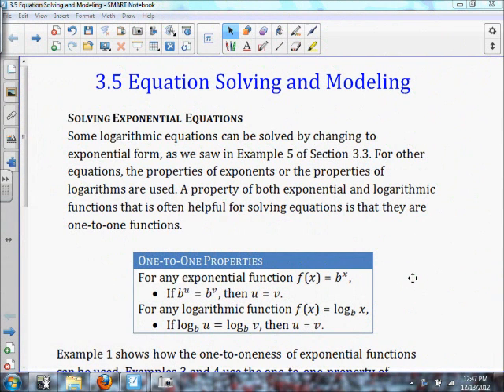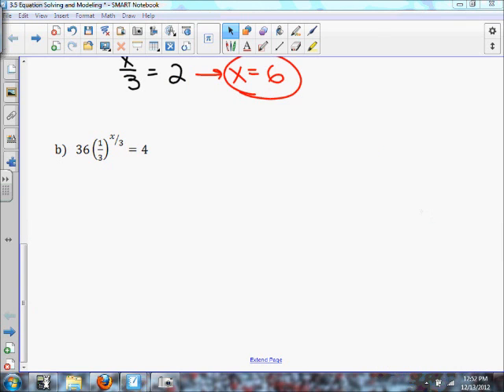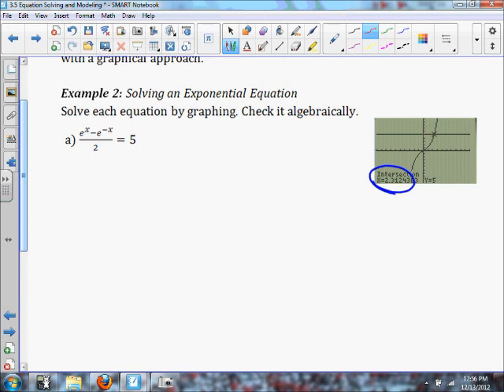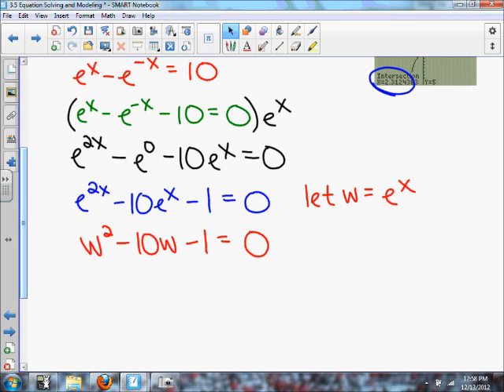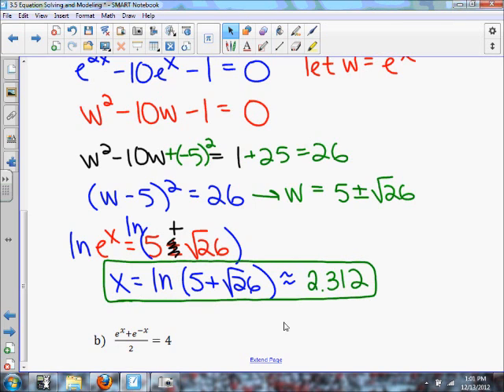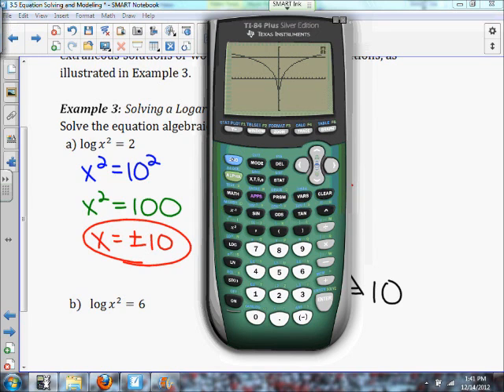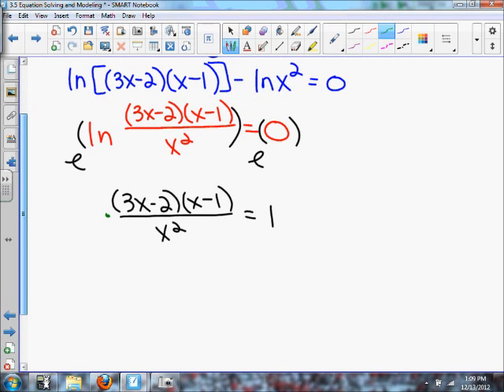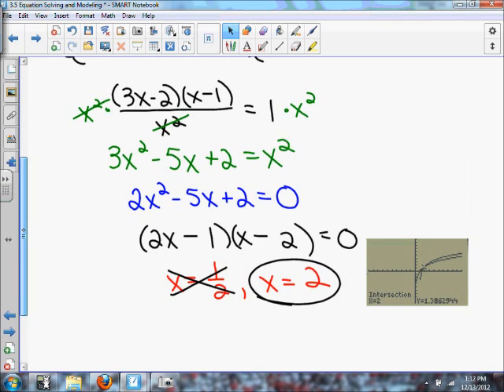3 5 Equation Solving and Modeling Examples 1 4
Solving Exponential Equations algebraically; Solving Logarithmic Equations Algebraically